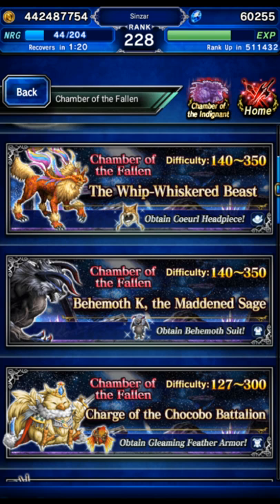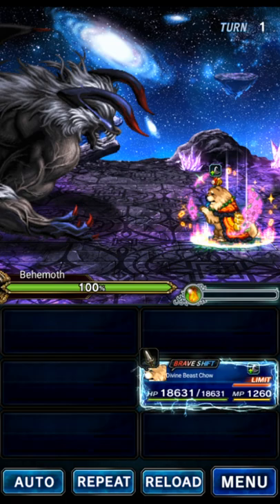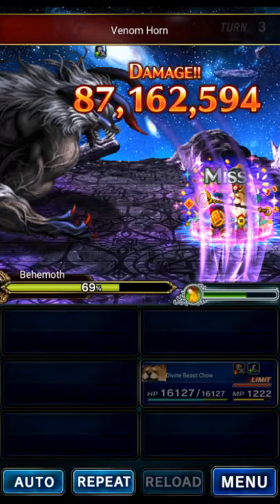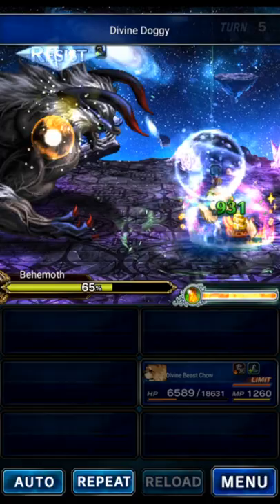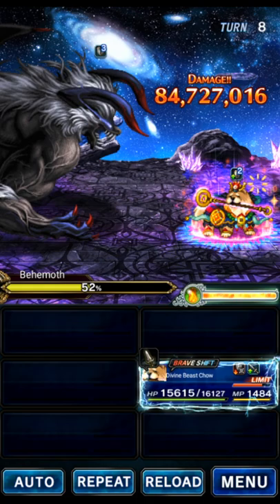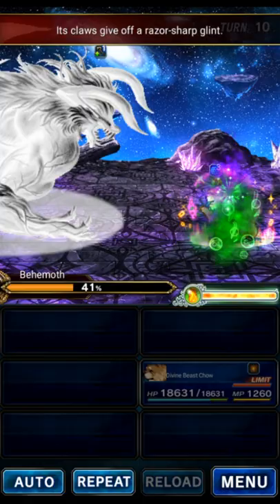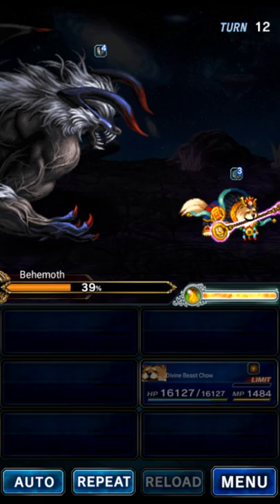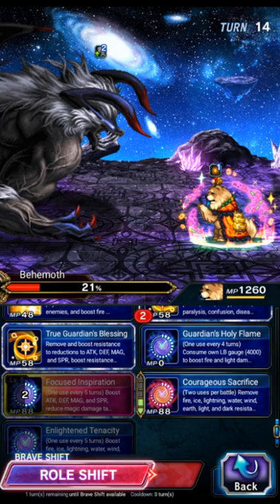Small Dog vs Big Dog (Solo Clear Behemoth Hardmode, All Missions)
Sometimes I do things just for the amusement of it.